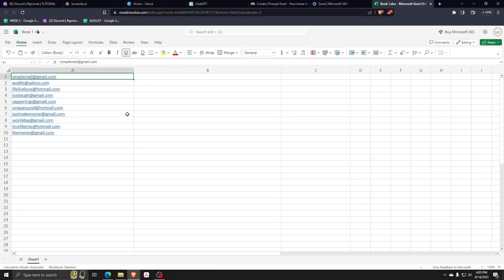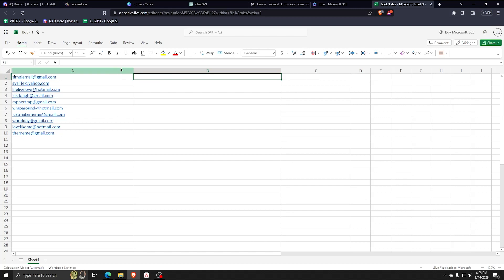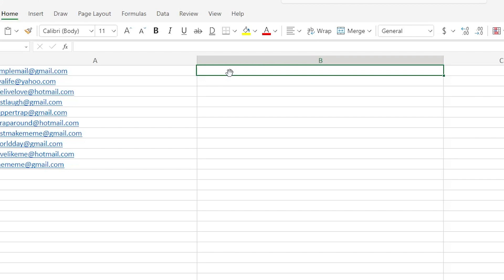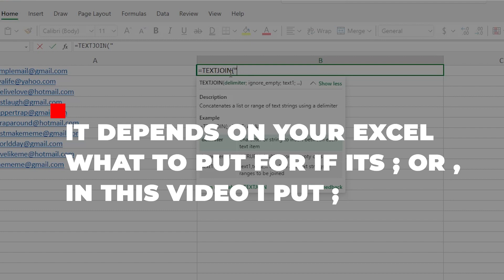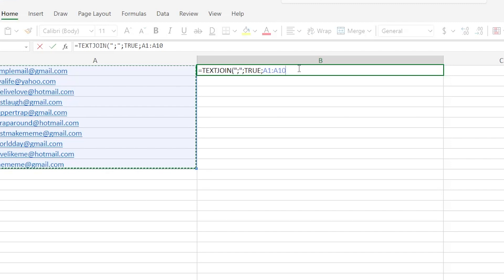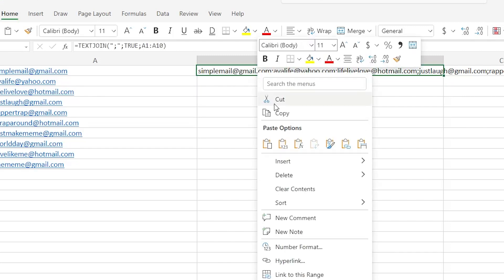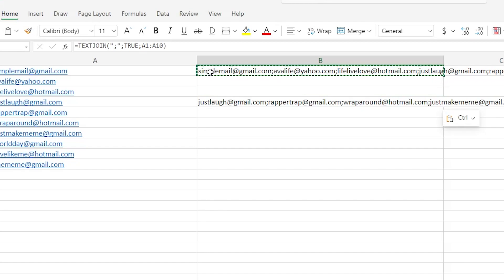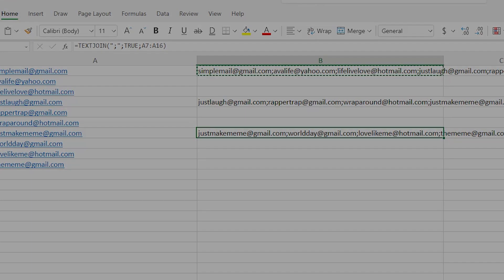How To Combine Multiple Email Addresses into One Line using Excel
Welcome to our Excel tutorial on streamlining your email addresses! If you're looking to efficiently manage and organize multiple email addresses in Excel, you've come to the right place.

In this step-by-step guide, we'll walk you through the process of combining multiple email addresses into a single line using Microsoft Excel.

Whether you're an Excel beginner or have some experience with the software, this tutorial is designed to empower you with the skills needed to efficiently manage email addresses.